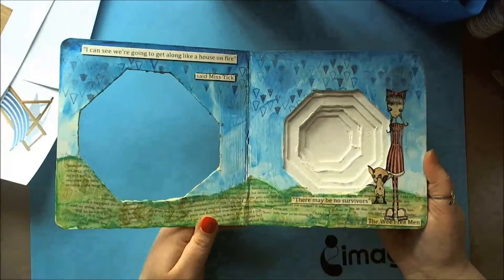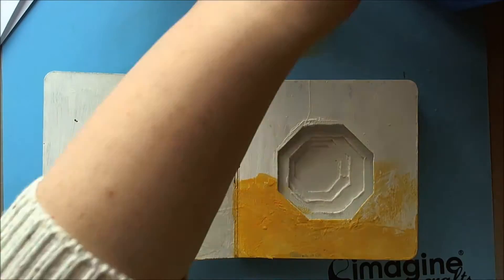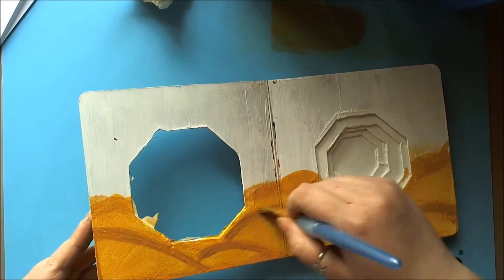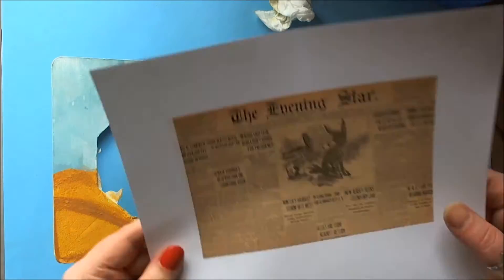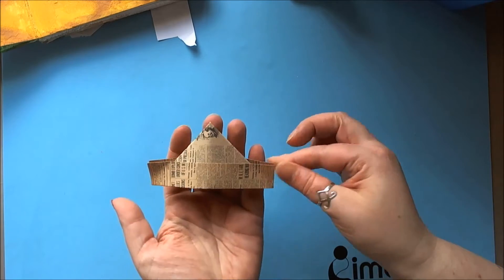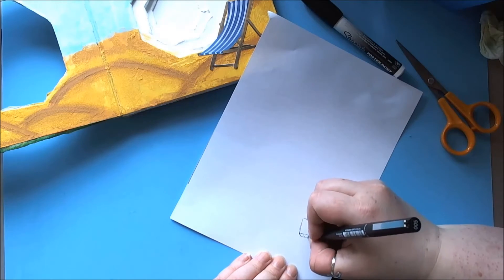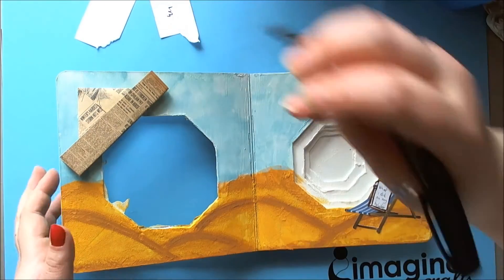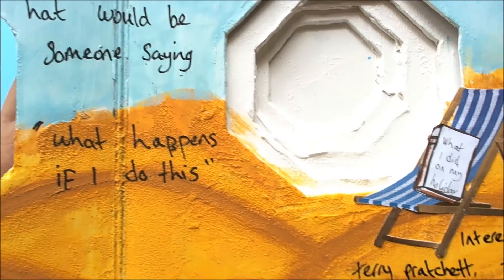Mixed Media Tunnel Book Swap page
My page in someone else's tunnel book swap.